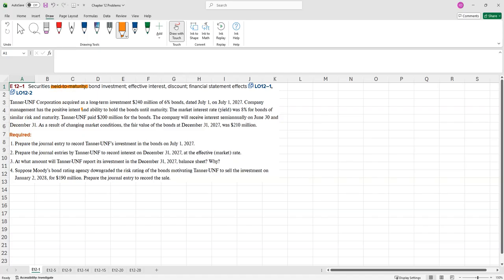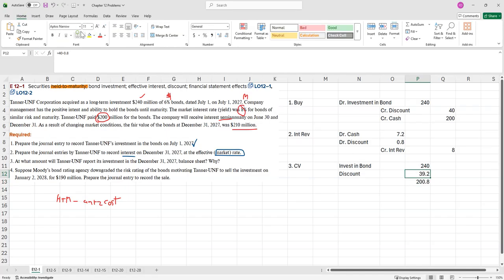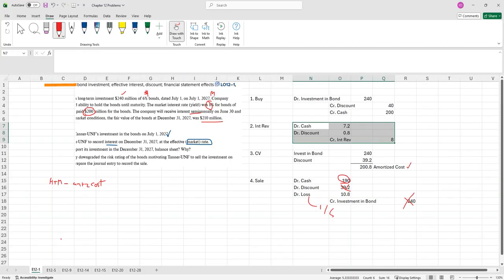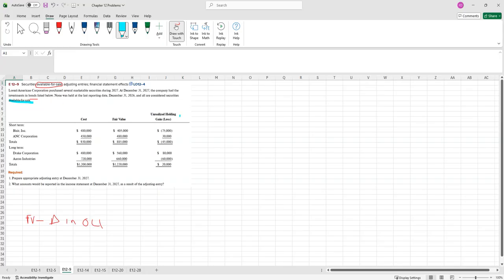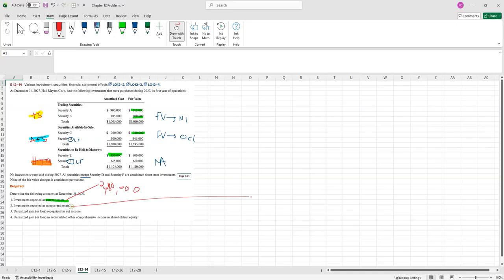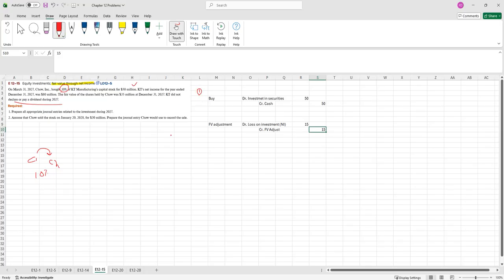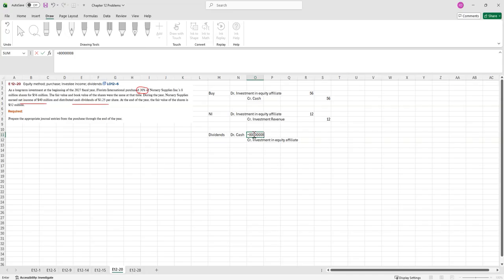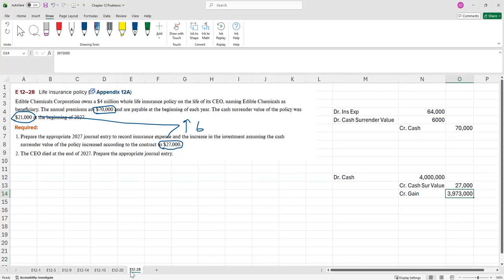Intermediate Accounting_Chapter 12 Problems